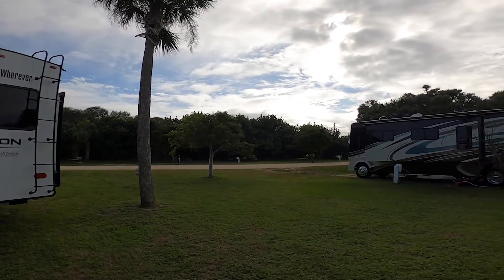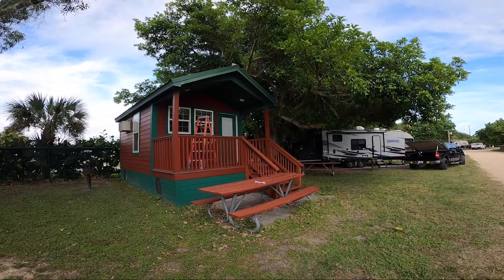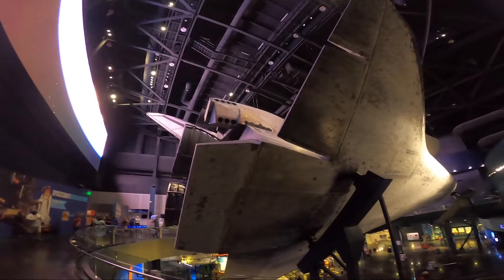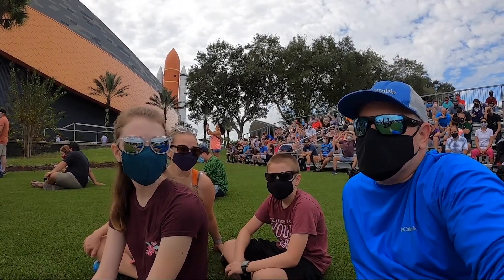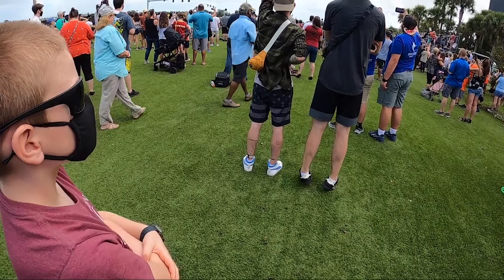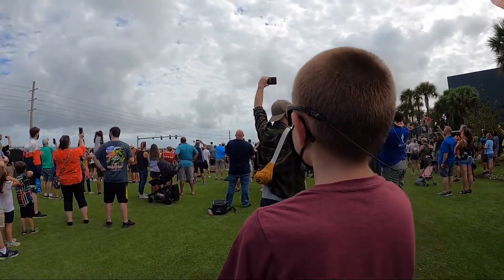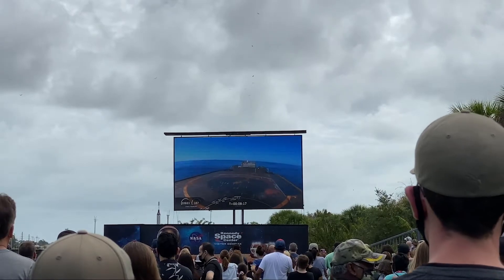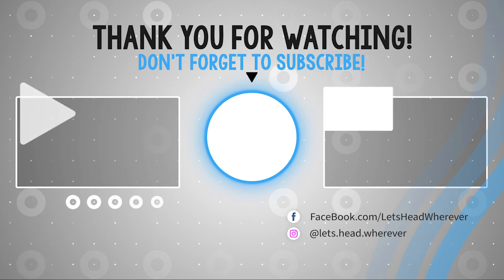JETTY PARK CAMPGROUND 🌴☀️ SPACEX LAUNCH 🚀 KENNEDY SPACE CENTER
We stayed at Jetty Park Campground and got to watch a SpaceX launch!

The campground at Jetty Park offers a surprisingly diverse variety of sites. 30 amp & 50 amp full hookup, water & electric only sites, a day-use area down in the park itself, cabins, and even a tent camping area.

We also spent a day at the Kennedy Space Center Visitor's Complex and had an incredible view of the SpaceX Falcon 9 launch. One of our favorite moments of the day was the Atlantis exhibit. You watch an immersive, nearly 360* movie about NASA's Space Shuttle Program not realizing that the entire time you're about 50' from Space Shuttle Atlantis. As the movie ends, Atlantis appears in front of you... you can get within 10' of it. Like... the actual Space Shuttle Atlantis!

0:00 - Intro
0:40 - Jetty Park Campground Tour
1:35 - Kennedy Space Center Tour
2:56 - Countdown to Launch
3:23 - LIFTOFF!
5:02 - Rocket Booster Landing

You & I by Soyb & Amine Maxwell

🚙 Tow Vehicle & Rig
2019 Ford F-250 Lariat. 6.2L V8. 4.30 Axle.
2020.5 Grand Design Reflection 31MB
📸 Camera & Recording Equipment 🎥
Canon EF-S 18-200mm f/3.5-5.6 IS Lens
iPhone XS
Adobe Premiere Pro 2020